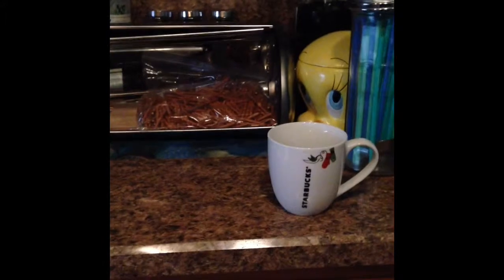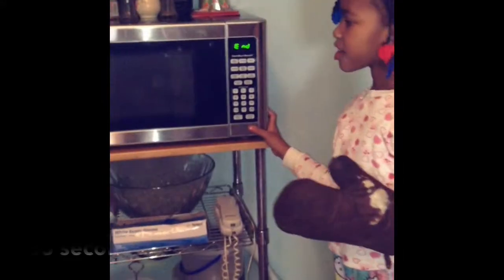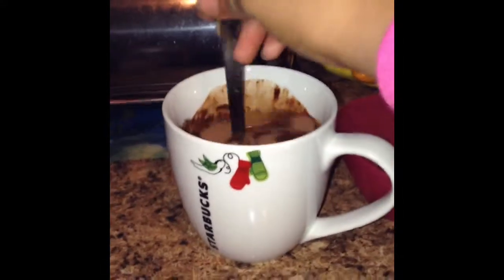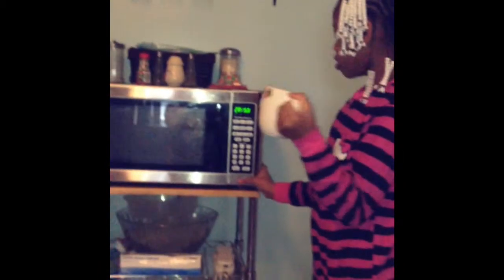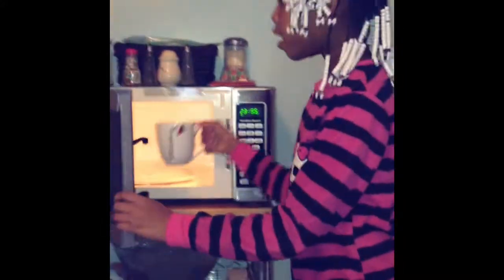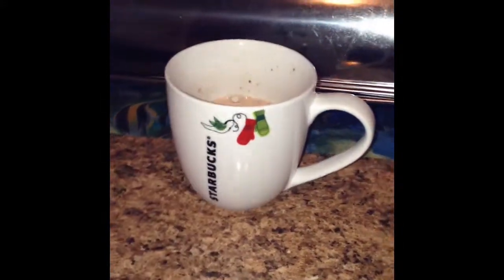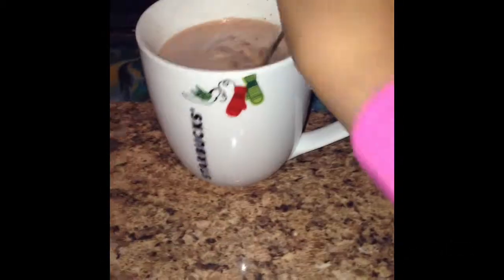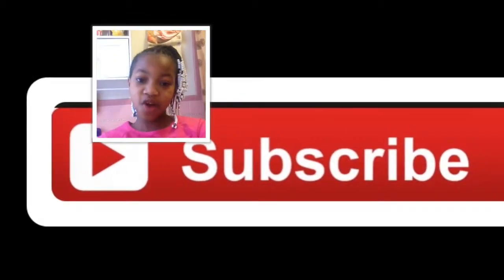DIY Hot Cocoa | Carter Re'nae ©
Hey guys!
Welcome to Carter's world #6
Today I showed you 2 different Hot Cocoa recipes.
I really don't recommend the Starbucks one.
It's to strong.
But some of you might like it.
Give thumbs up for 12 days of Christmas vlog on